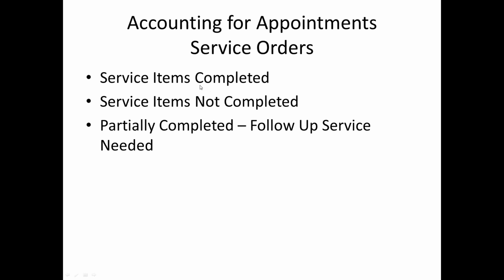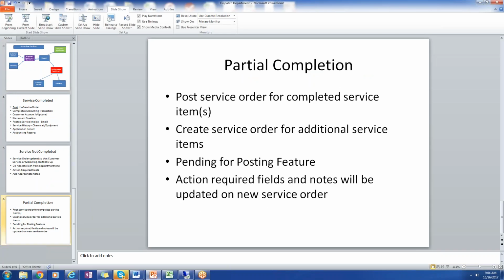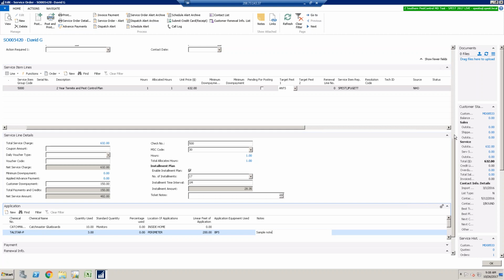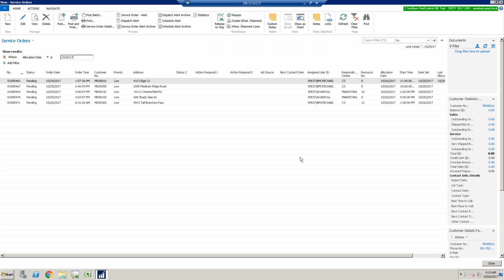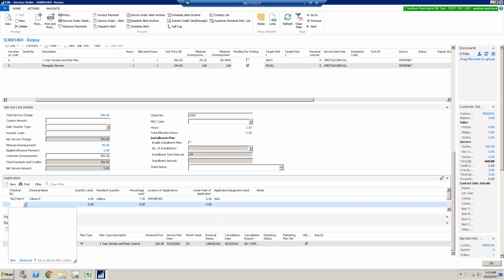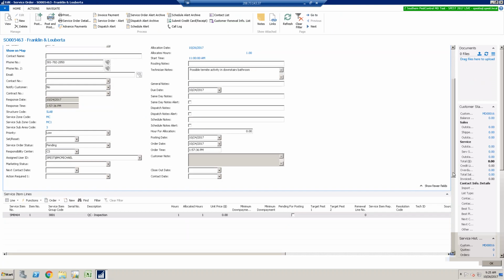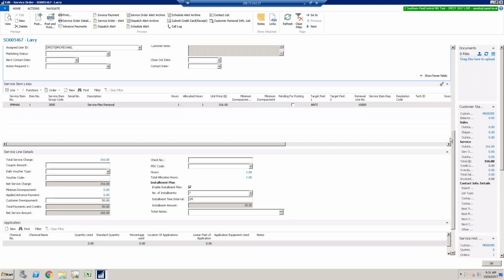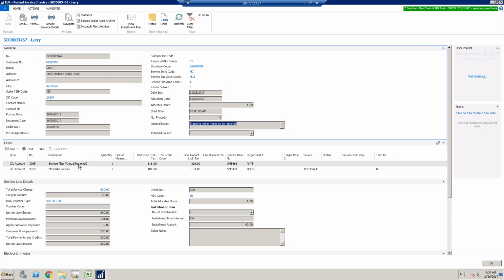Dispatch Demo 11 9 17